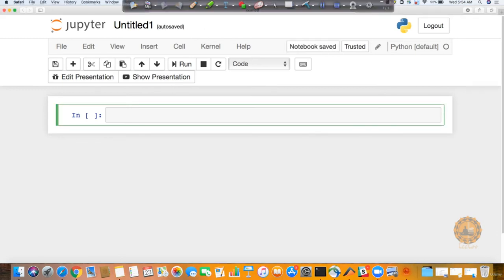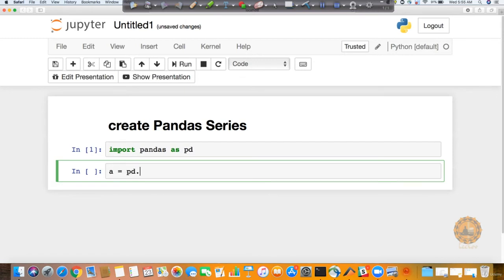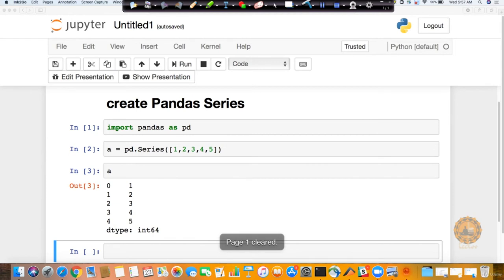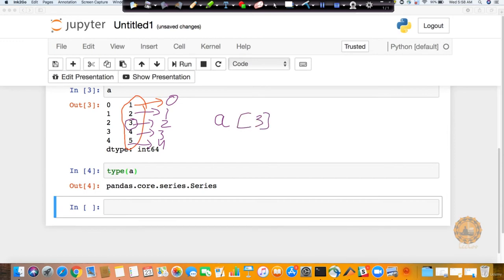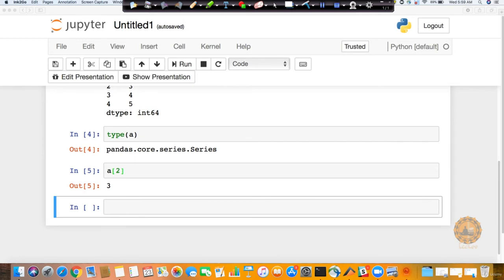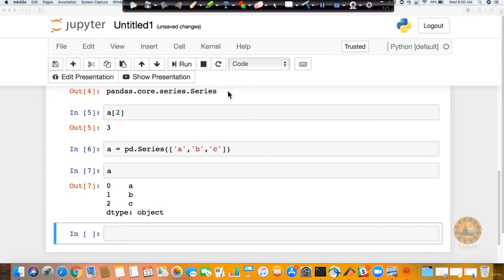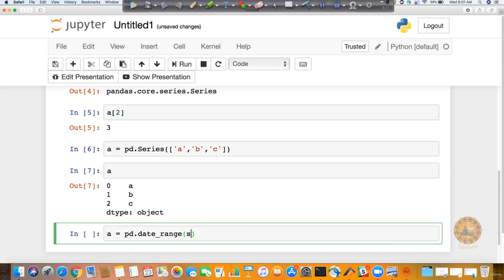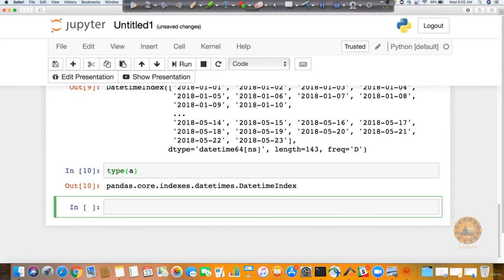24_2. python pandas Series | Machine Learning A-Z | Kaggle Master | python data science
pundas python pandas tutorial # python pandas for data science
python pandas series